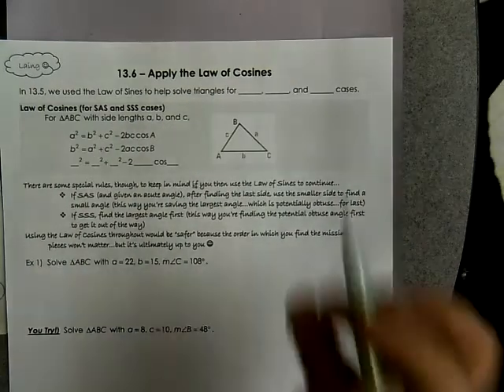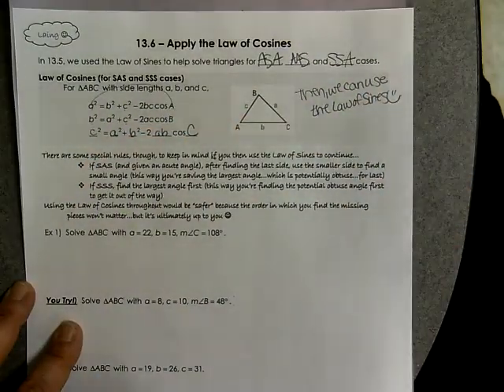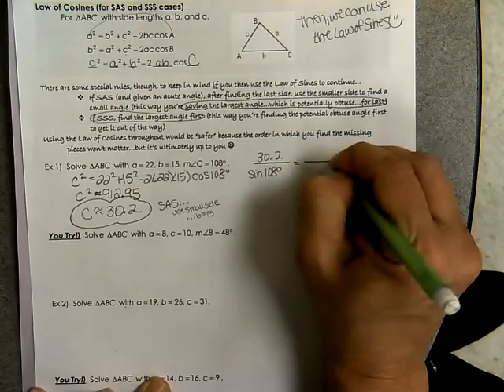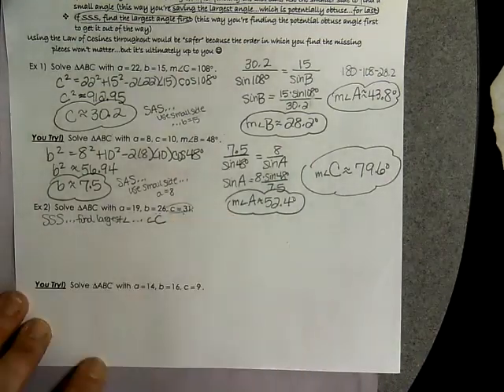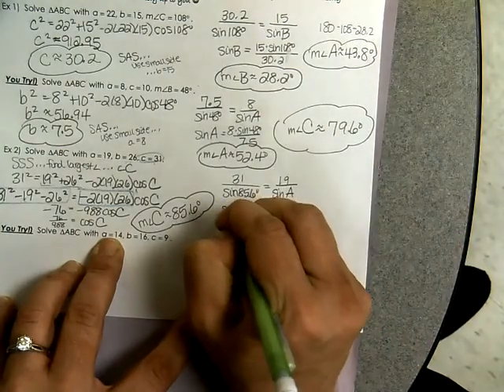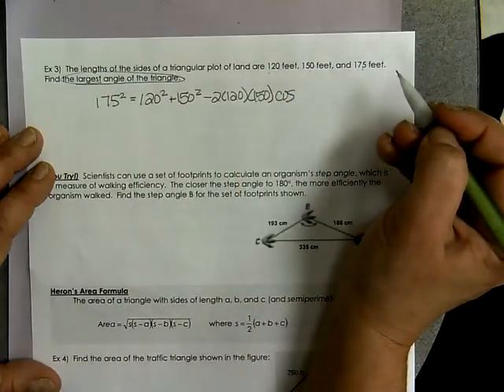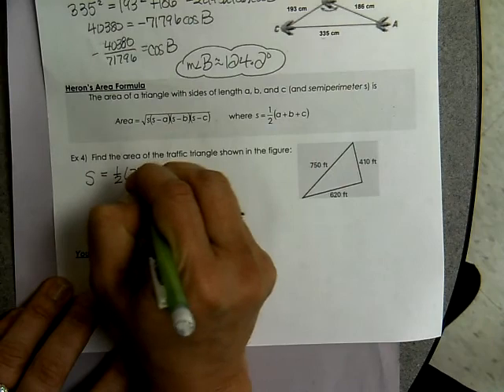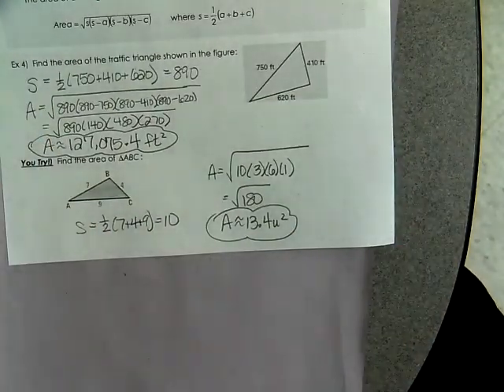13.6 Video Notes